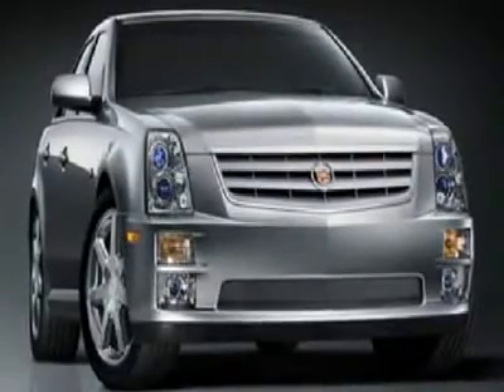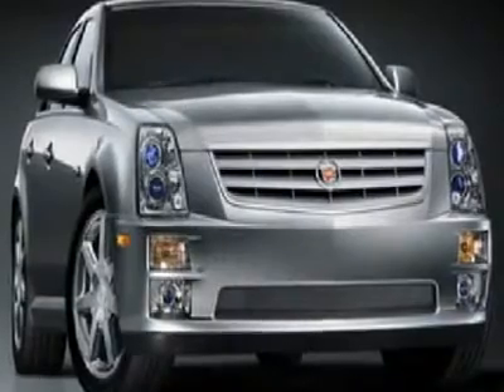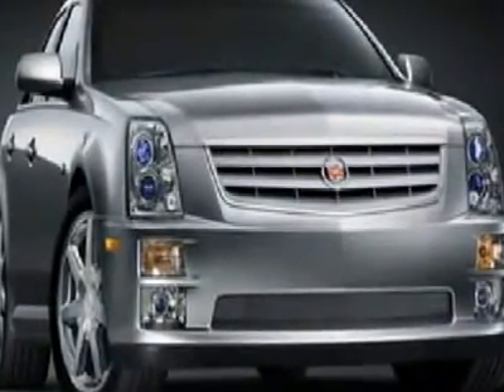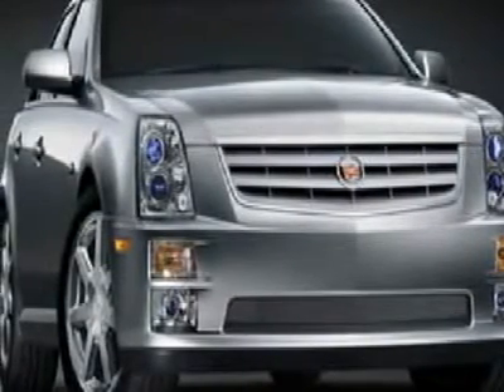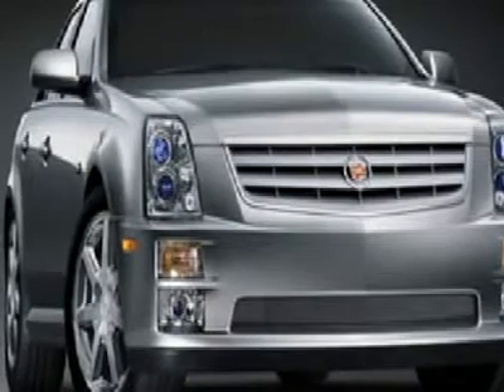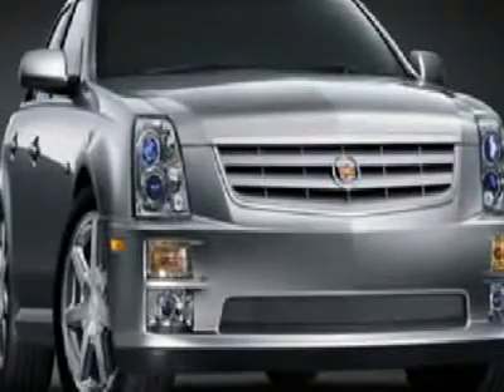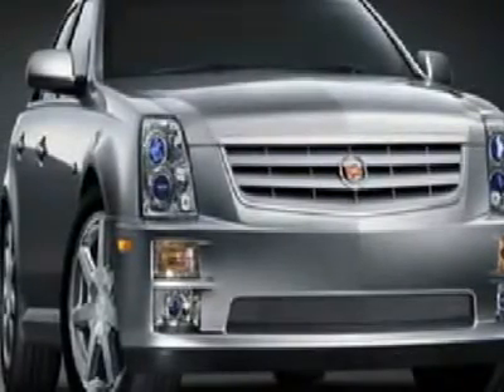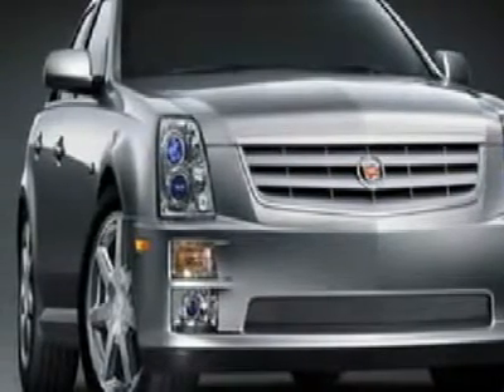2006 CADILLAC STS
2006 CADILLAC STS Olathe KS

Used Cars of Olathe
925 N Rawhide Road

Stylish car! Talk about luxury! There are used cars, and then there are cars like this well-taken care of 2006 Cadillac STS. This luxury vehicle has it all, from a posh interior to a wealth of outstanding features. If you want a creampuff with style, this is it. This STS is filled with the luxury and has the peace of mind that a Cadillac gives you. Jay Wolfe Automotive Center of Olathe -- Formerly Saturn of Olathe -- is proud to offer this vehicle for sale.